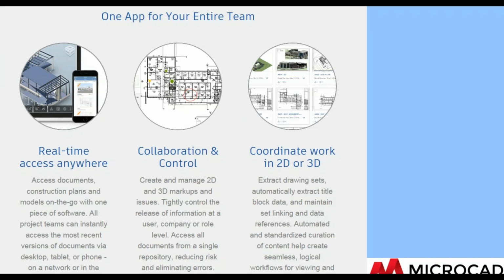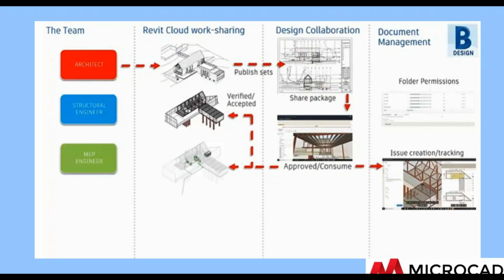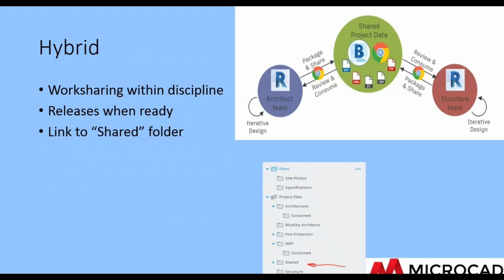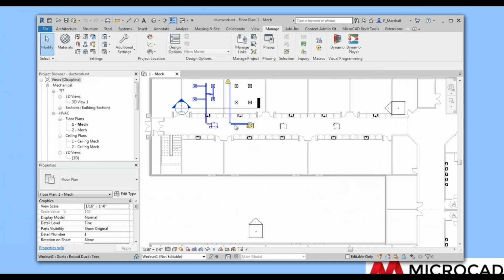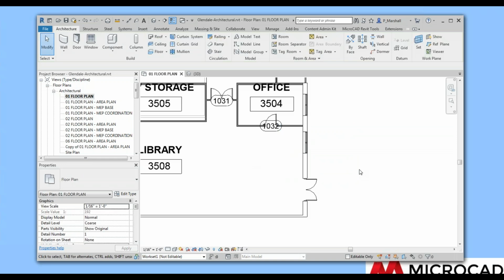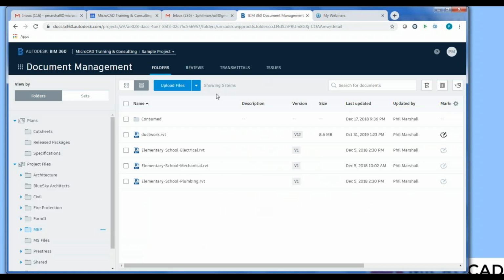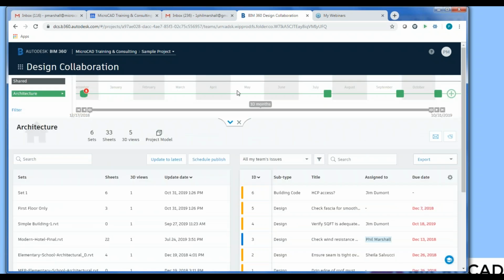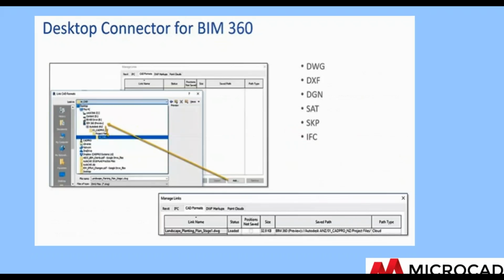MicroCAD | Webinar: Intro to BIM 360 Design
BIM 360 Webinar Series (Part 3 of 3): Intro to Autodesk BIM 360 Design
Speaker: Phil Marshall, AEC Applications Specialist

In part 3 of our 3-part webinar series, we dive into design collaboration on Revit models in BIM 360 Design.
Document management in BIM 360 Docs and project administration in BIM 360 are covered in parts 1 & 2.